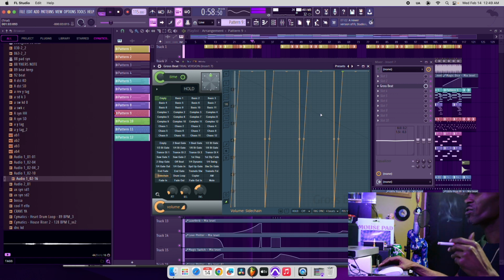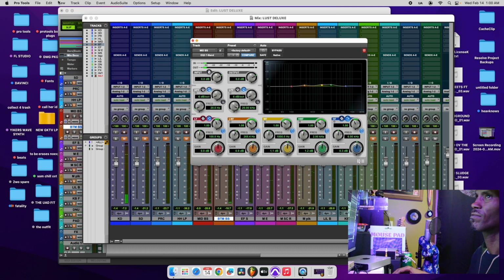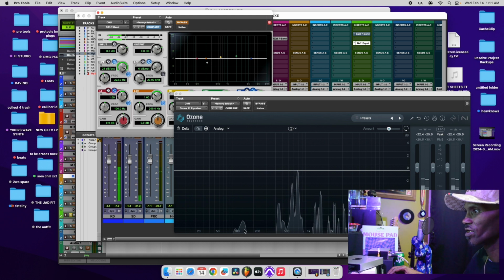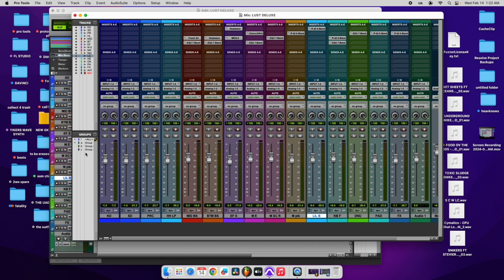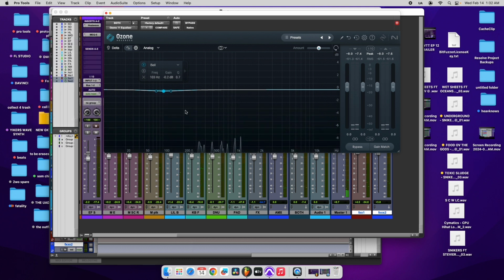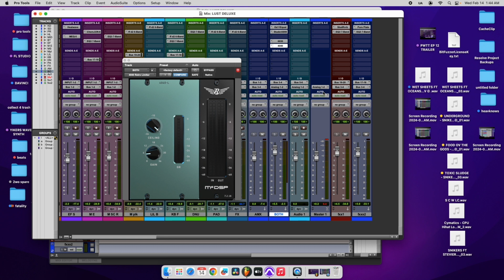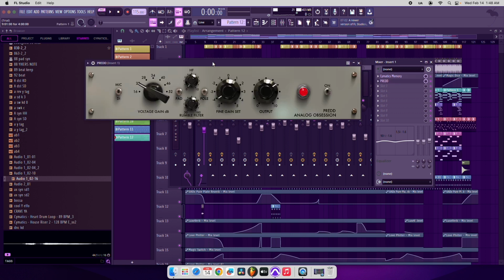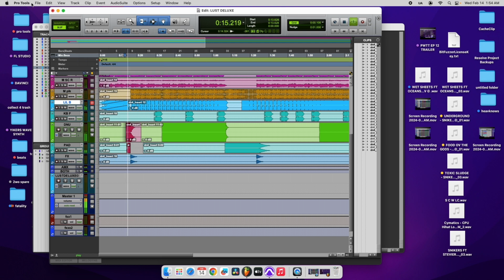PRO WITH THE TOOLS EP 13 - GKTV YIKERS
SONG: LUST DELUXE BY YIKERS rap/hiphop/edm with image